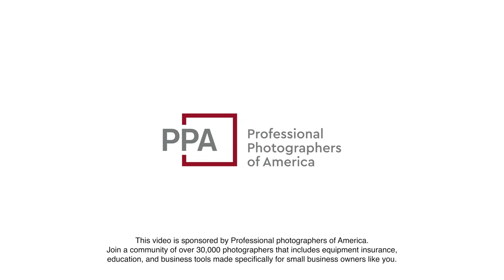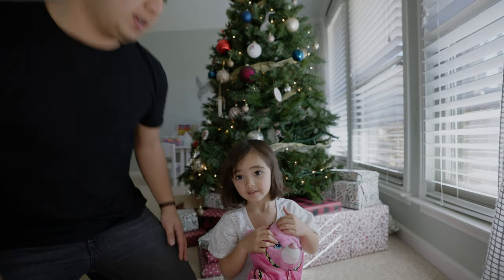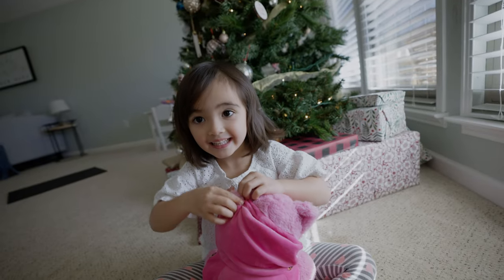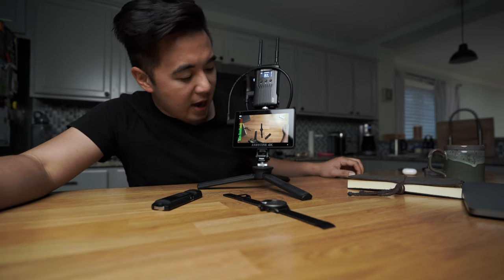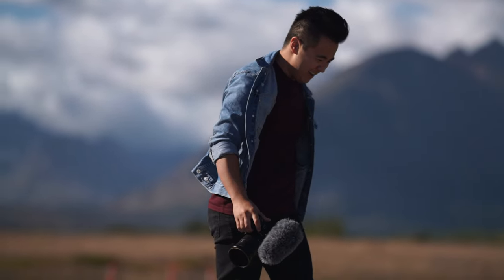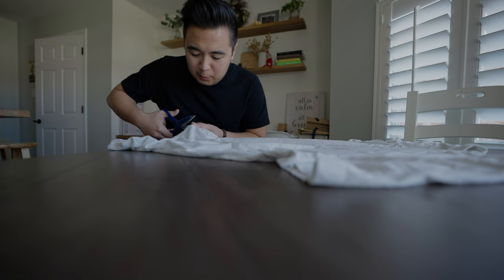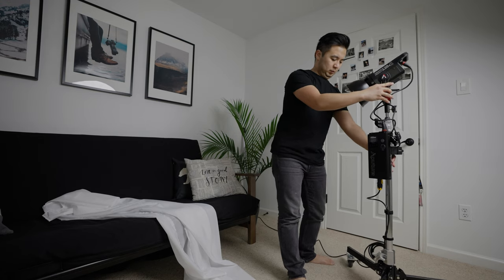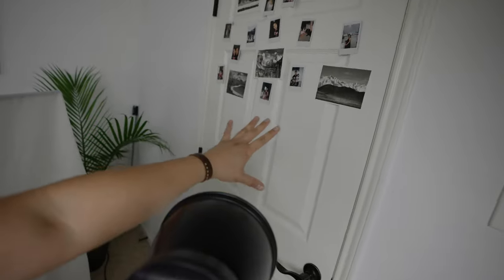EASY Household Lighting Tips ANYONE CAN DO!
Check out this fun tutorial on how to get cinematic lighting with household items! Also, join the Professional Photographers of America, and $25 off with my
MAIN GEAR USED IN THIS VIDEO: